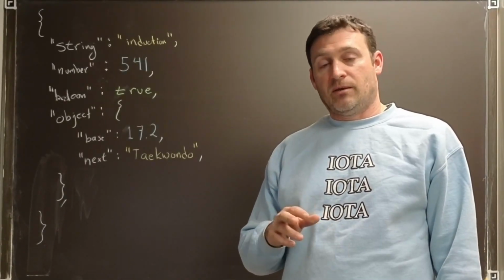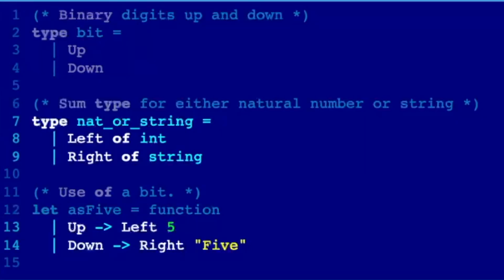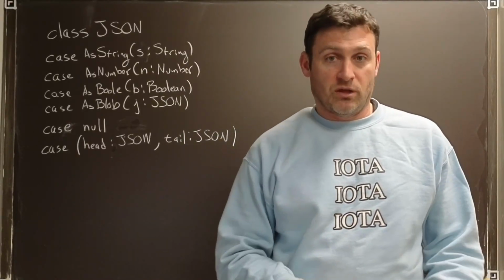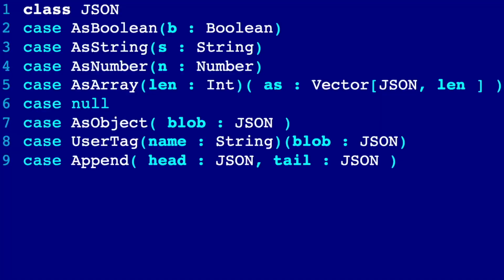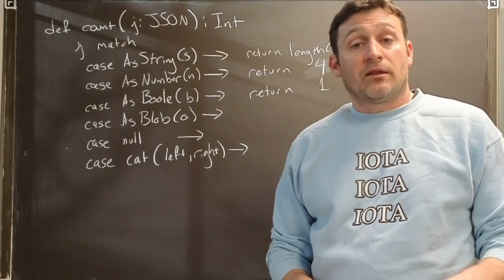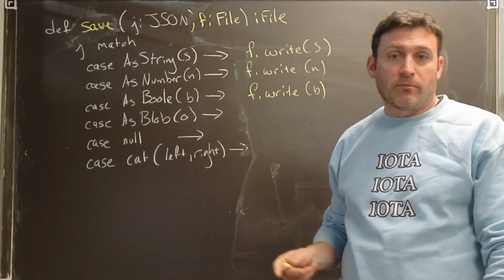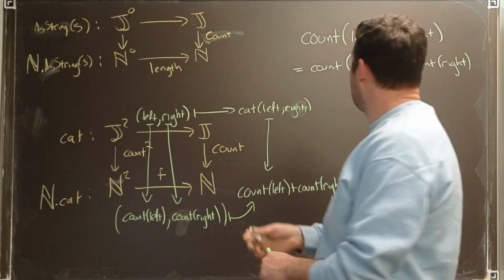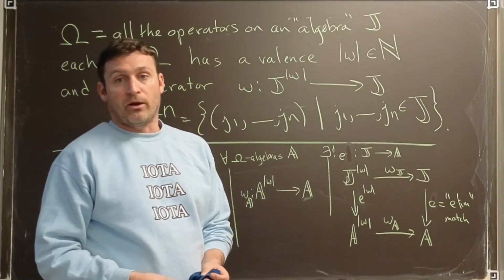Inductive Types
Inductive data types are ways to reason for multiple cases and they are a way to prepare our programs for patterns much like inductive logic has to reason from patterns of evidence.  Once you build an inductive type much of your code can be come boilerplate.  That is where algebra comes in to make a unified and universal story.